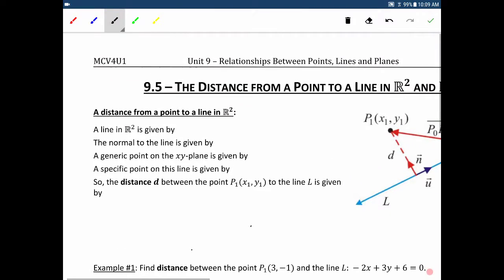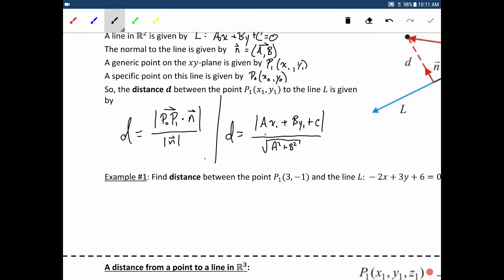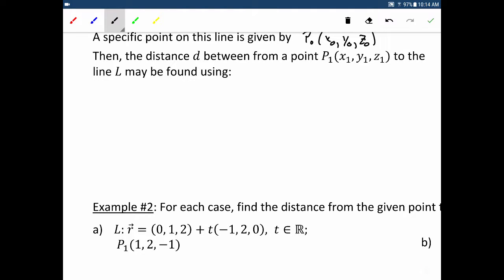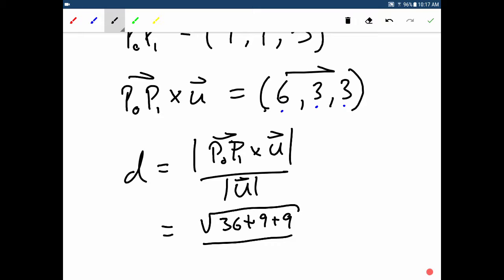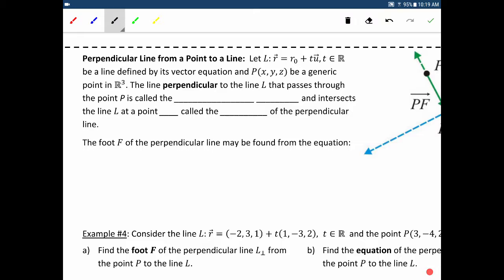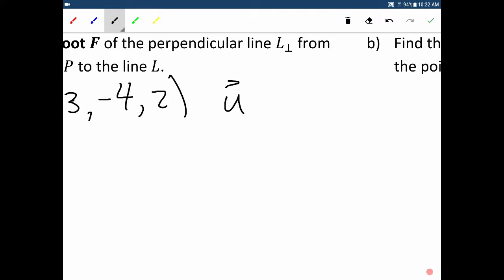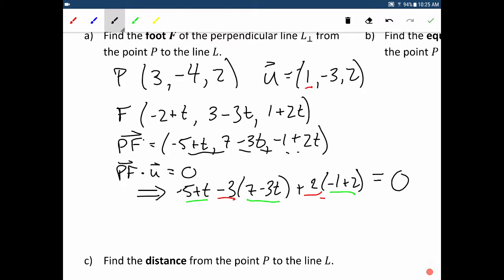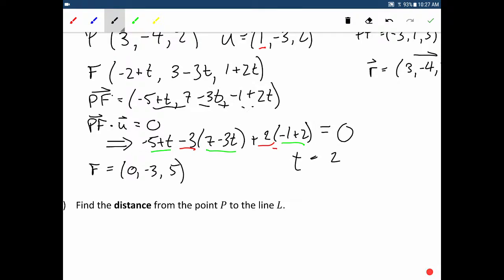9 5 Distance from a Point to a Line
What's the point of this lesson? More importantly, what's the line of this lesson?